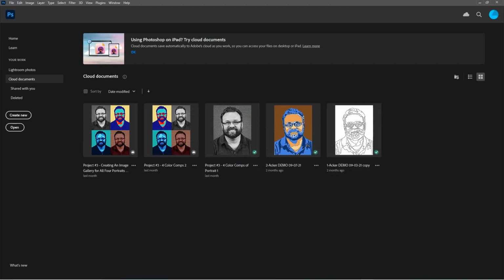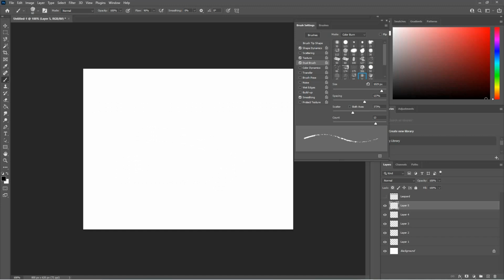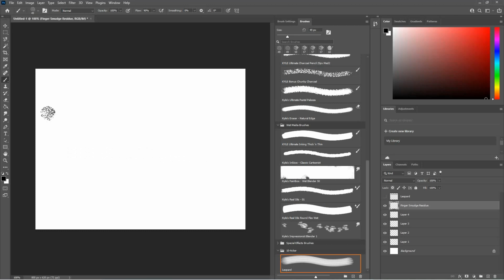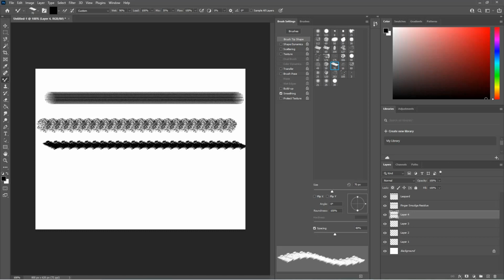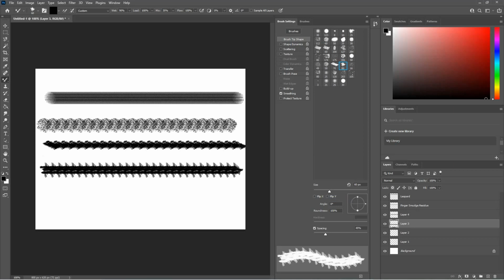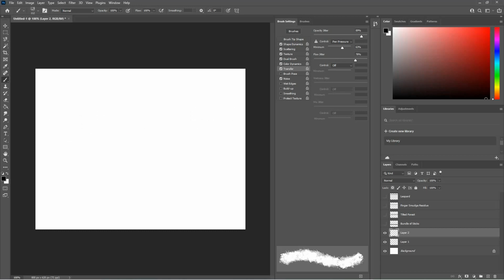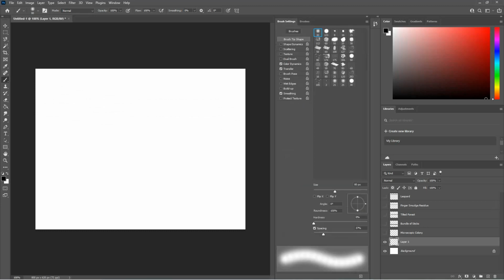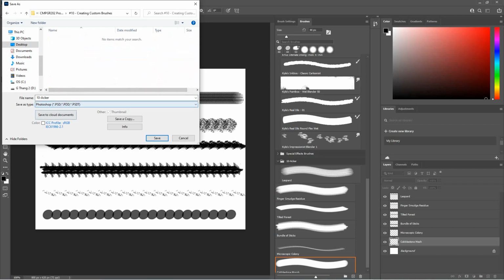Creating and Saving Custom Brushes in Photoshop